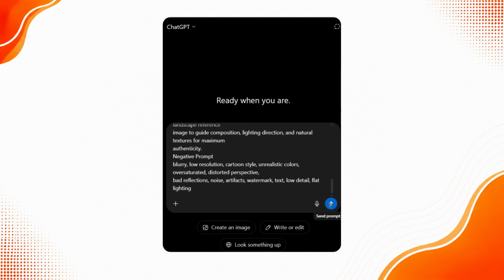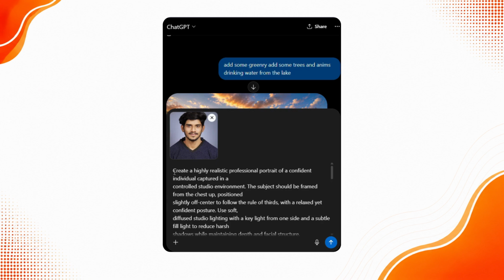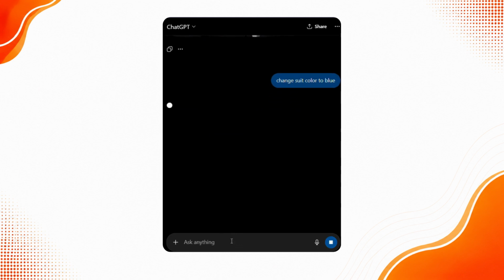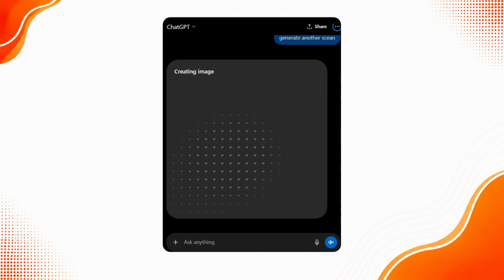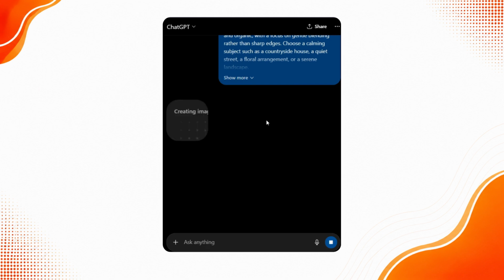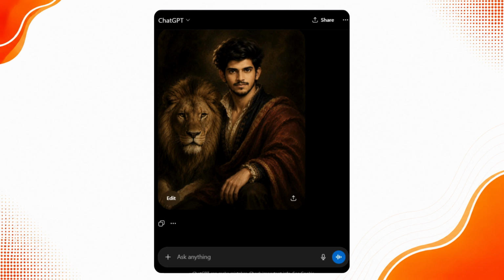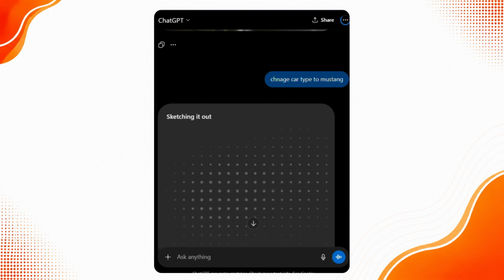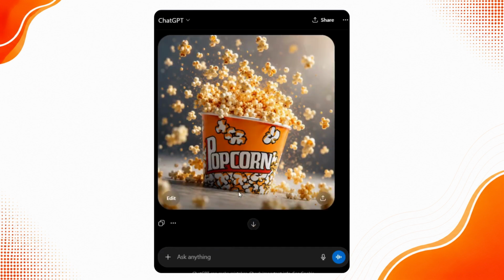TIPS FOR BETTER AI IMAGES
Want to learn how to generate stunning AI images like a professional?
In this video, I will show you the complete beginner-to-pro workflow for AI image generation, prompting, negative prompts, prompt engineering, and how to create cinematic AI art from scratch.

We will cover:
• What is AI Image Generation
• How AI Image Generation Works Behind The Scenes
• Why Prompting Is Important
• How To Write Powerful AI Prompts
• Negative Prompts Explained
• AI Prompt Experiments & Live Demos
• Beginner Mistakes To Avoid
• Pro Tips For Better AI Images
• Full Prompt Demo From My Master Prompt File

If you want to create realistic AI art, cinematic scenes, thumbnails, wallpapers, fantasy art, anime images, product ads, or social media visuals using AI, this video is for you.

Watch till the end because I also shared advanced prompt tricks and prompt structures that instantly improve image quality.